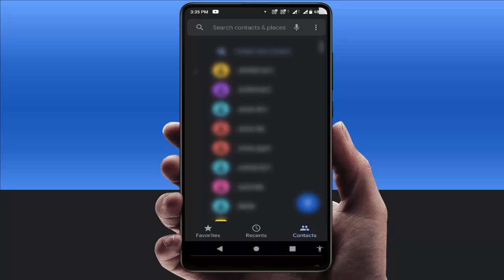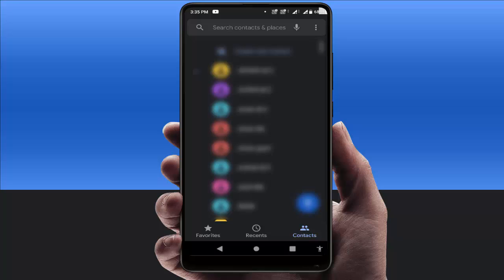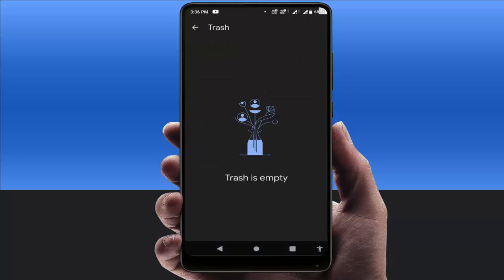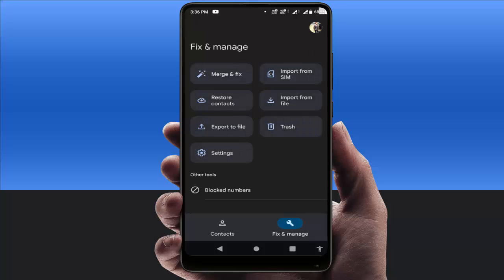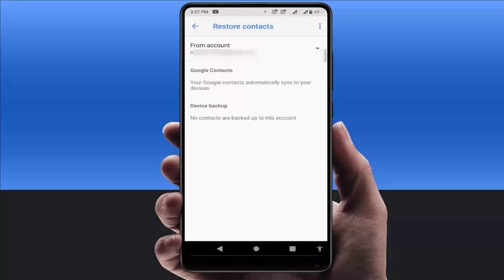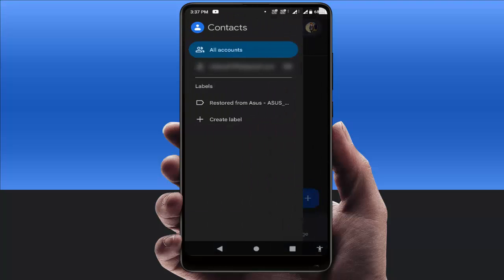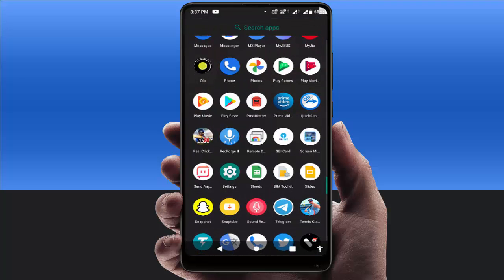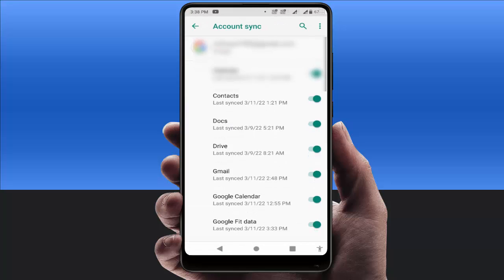Easy Methods to Recover Deleted Phone Numbers on Android Device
On Android Easy Methods to Recover Deleted Phone Numbers